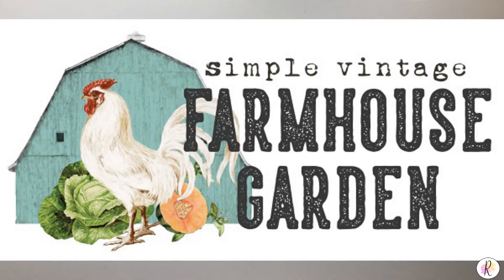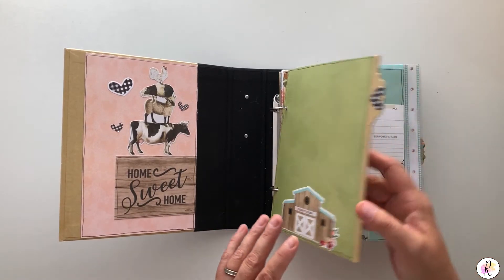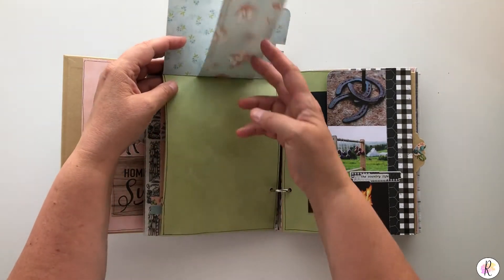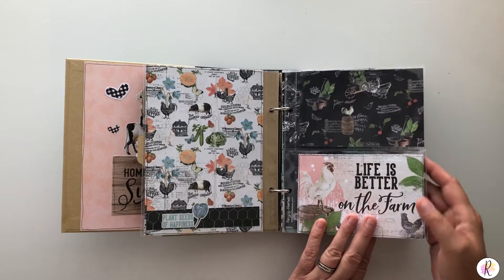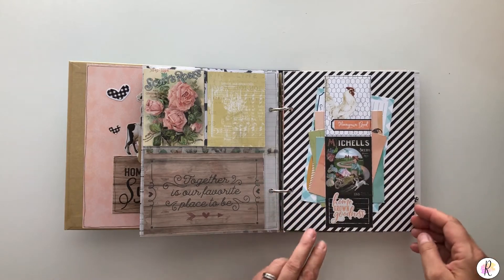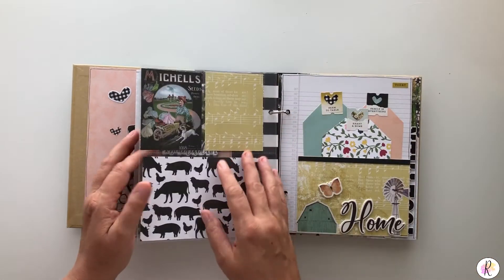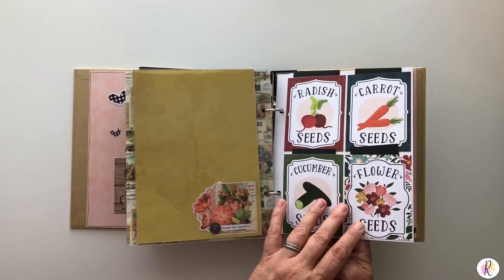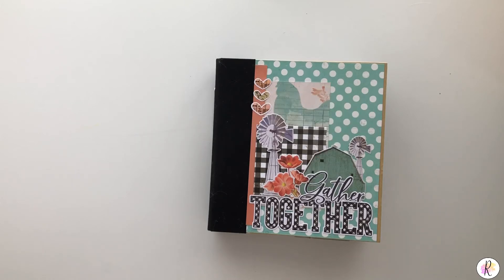Simple Stories | Simple Vintage Farmhouse Garden + Sn@p Album | Show + Share | Scrapbook| FOR SALE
Such a fun little mini album to make using this beautiful line.  I also used bits and pieces of the Echo Park "Farmer's Market" line and one sheet from Reminisce (I believe).  Check out the video and maybe get some inspiration to make your own mini album.  Thanks for your support of my channel.

I try to bring videos that show "how to's", flip throughs / thru's, DIY and hauls of some of the awesome products I recently found or bought.  I show items used to create or my creations of junk journals, art journals, mixed media, drawings, paintings, scrapbooking, travelers notebooks and so much more.  Whether you like to use vintage goods, digitals, paints, inks, stencils, or any other tools in the paper crafting industry, I hope you stay watching my channel.  I have enjoyed being a maker almost my entire life and I love showing you what I have created and my bit of knowledge if it can be of any help.  Thanks for your support and happy crafting!

Art washes the dust of everyday life from the soul.  Always leave time in your life for creating.

Here are some of my favorite products and some of the tools and items you will see me feature in my videos:

GEMINI JR.

* I am not compensated in any way for featuring any products or manufacturers on my channel.